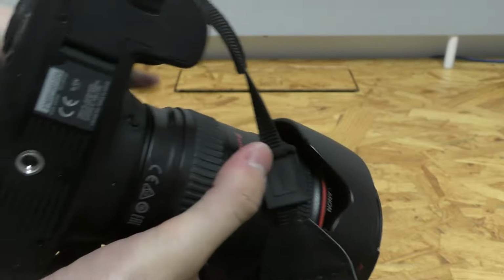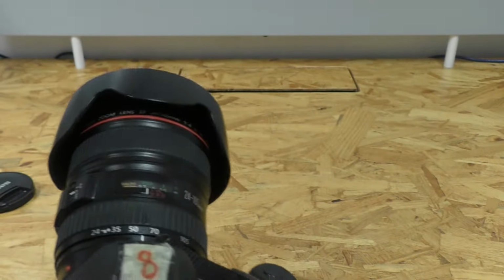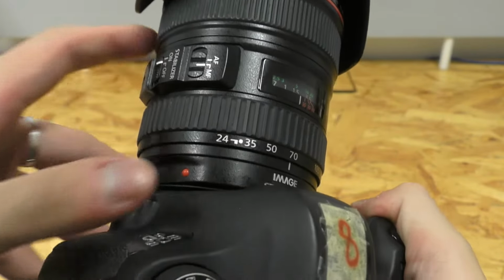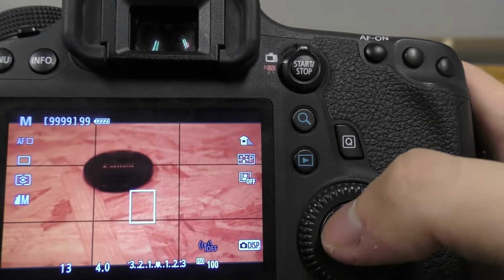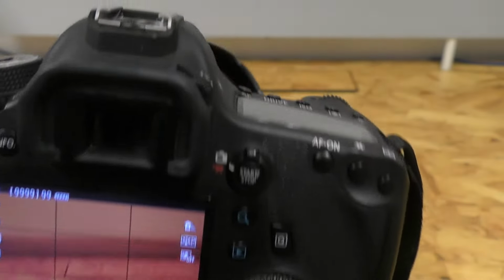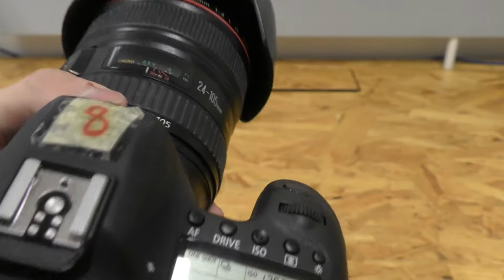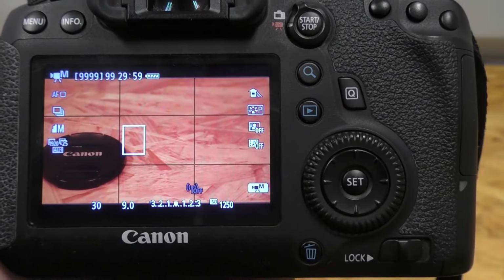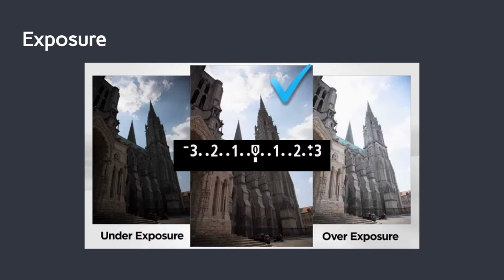Canon EOS 6D basic guide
Canon EOS 6D video guide for Interactive Media Art Lab.